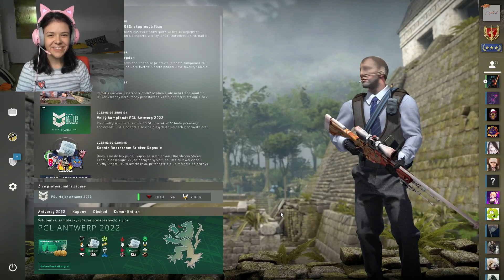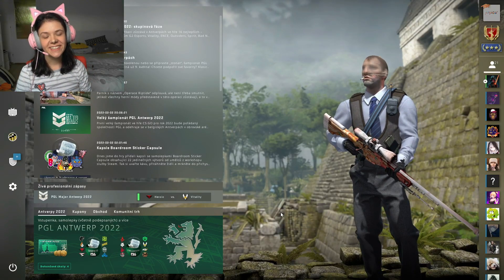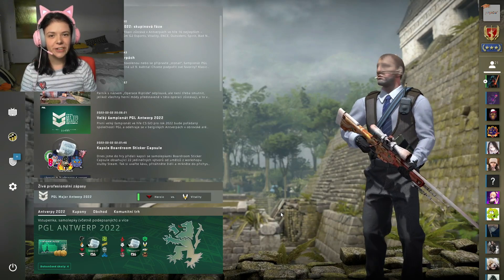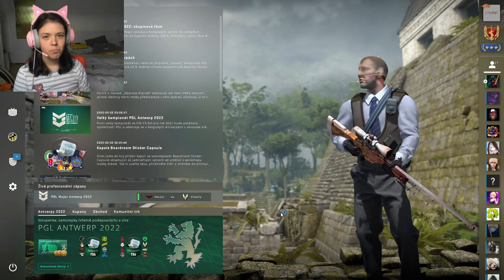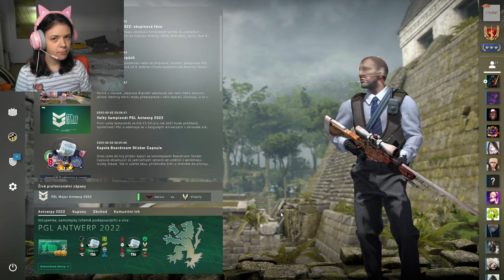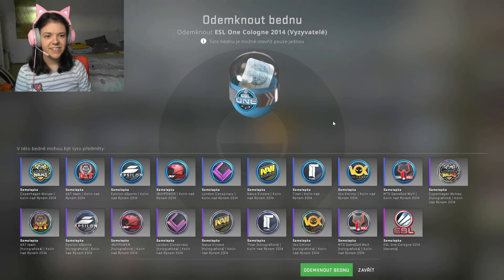Opening ESL 2014 sticker capsule!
In todays video we are opening ESL One Cologne 2014 Challengers sticker capsule! We can get iBuyPower, Titan, NAVI and etc. Thank you for your support guys!

Hi, we are a couple Elis (20 yo) and Verkaman (24 yo) , who met in csgo. We love opening cases and doing trade ups.
Enjoy our videos and wish us luck! :)